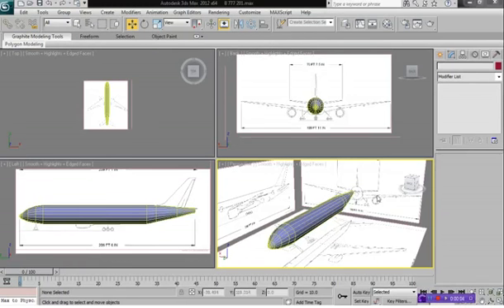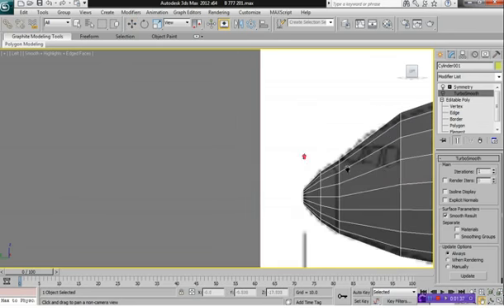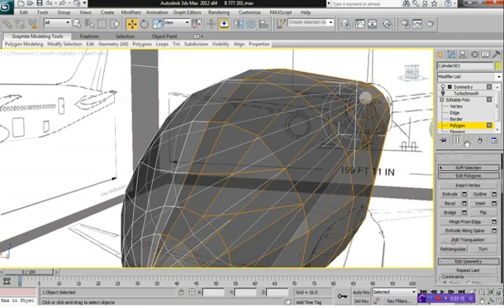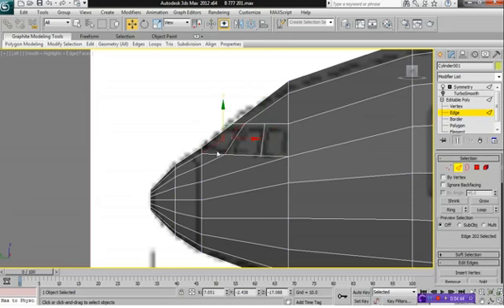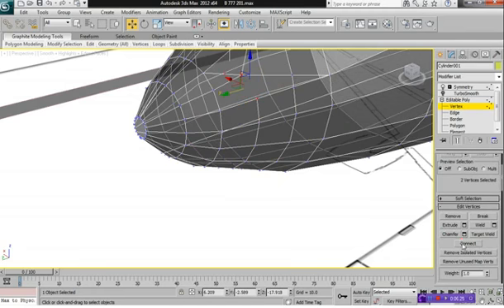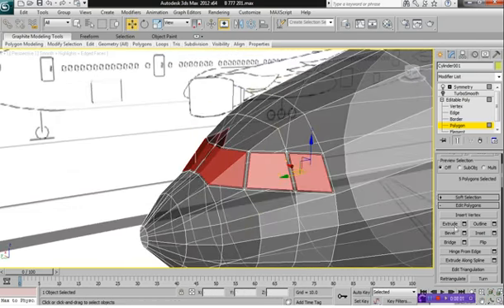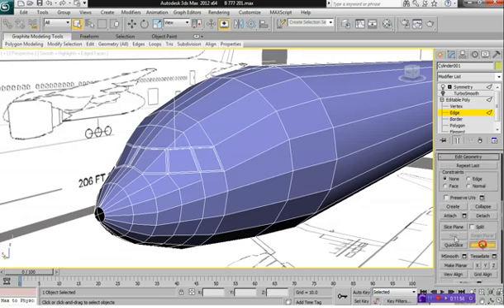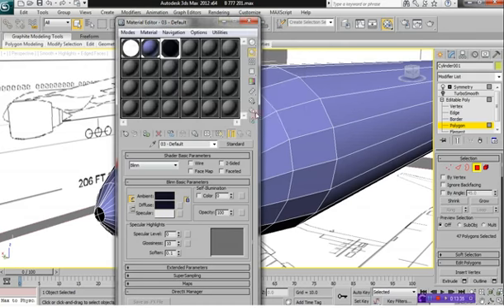How to model a Boeing 777200 Airline Part3 in 3d max tutorial